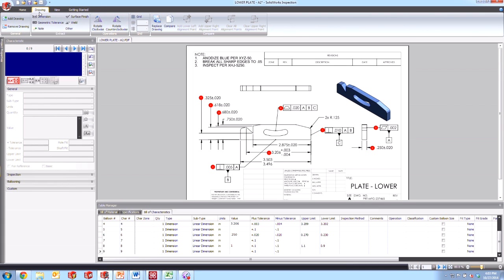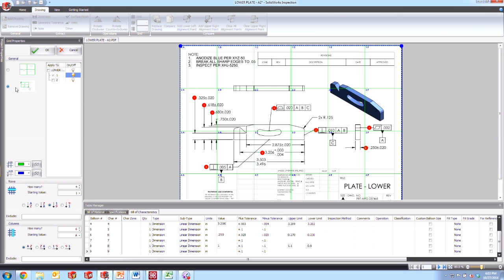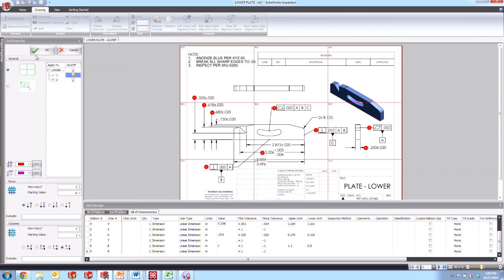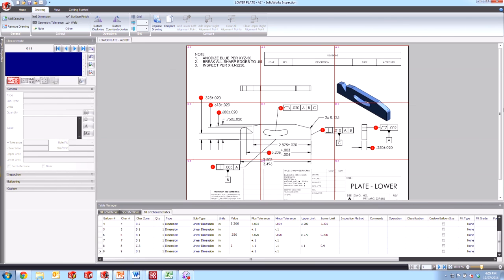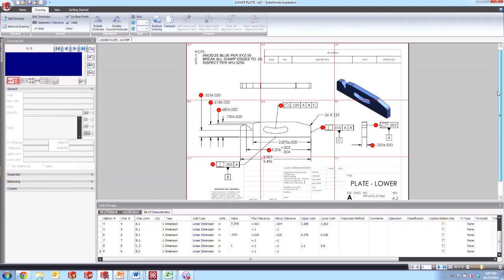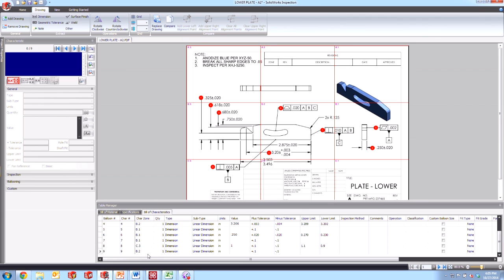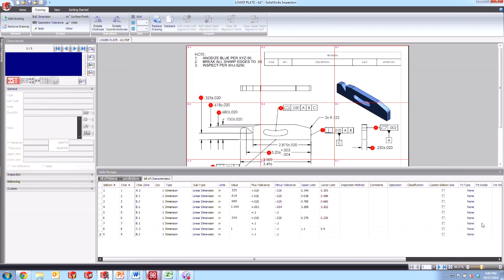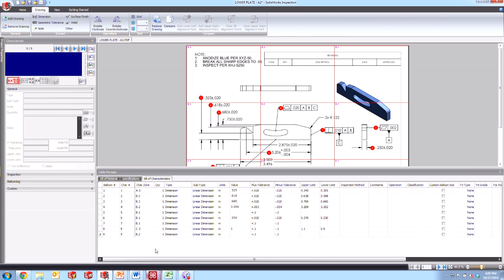SOLIDWORKS Inspection - Adding a Grid to Your Balloon Drawing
This video shows how to add a grid to your Inspection Ballooned Drawing.